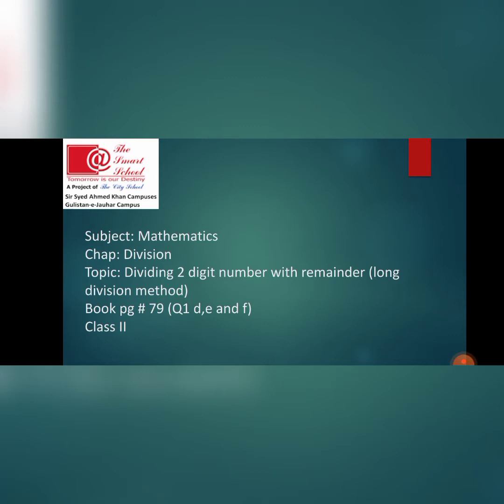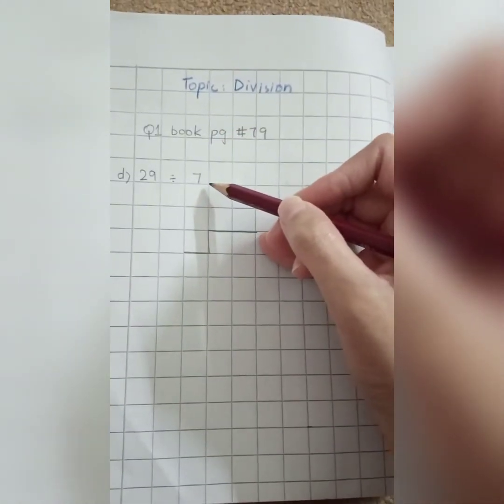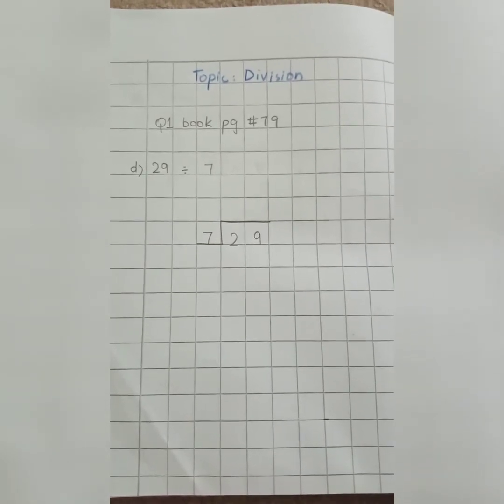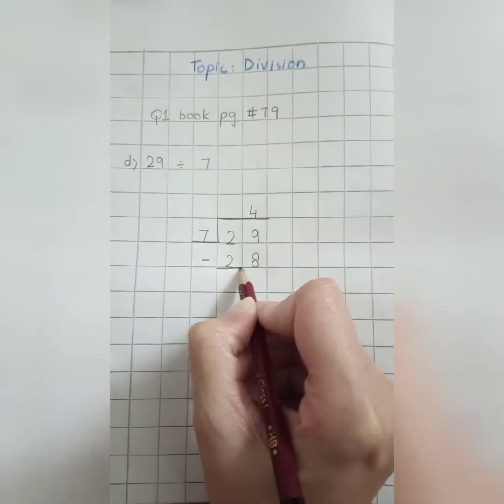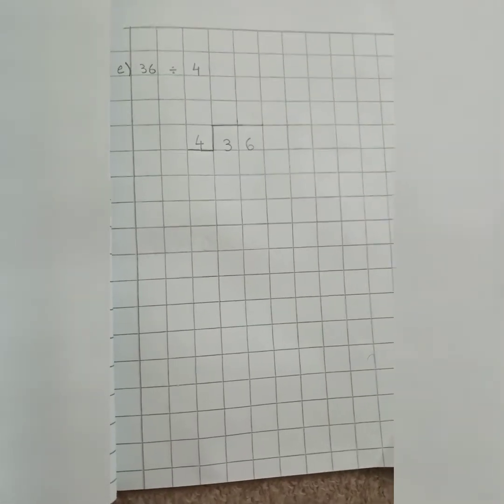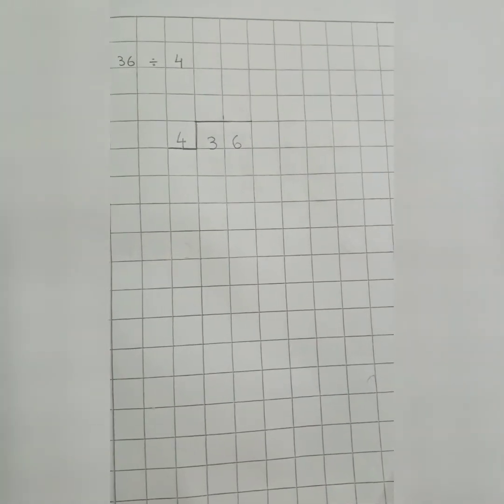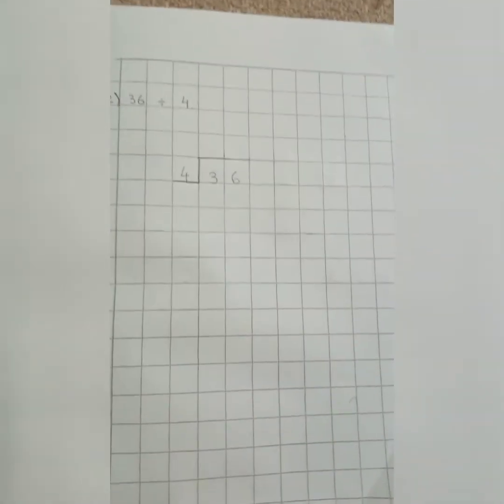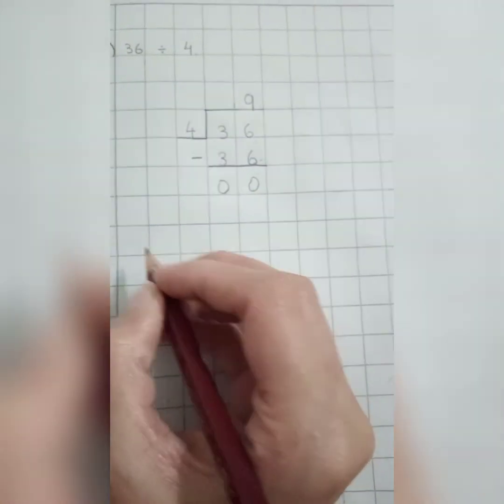Grade 2 Chapter: Division (Book pg# 79 Q1 d,e and f)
Grade: 2
Subject:Math
Chapter: Division
Topic: Book pg# 79 (Q1 d,e and f)